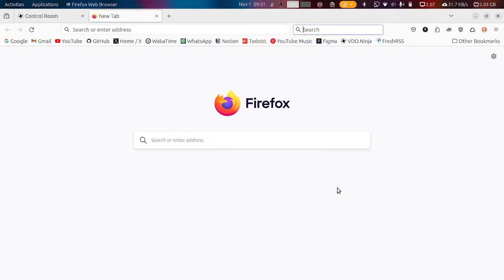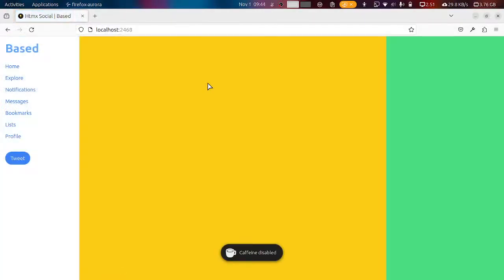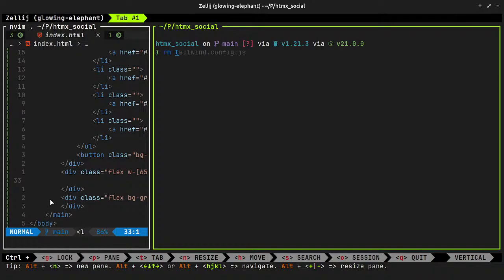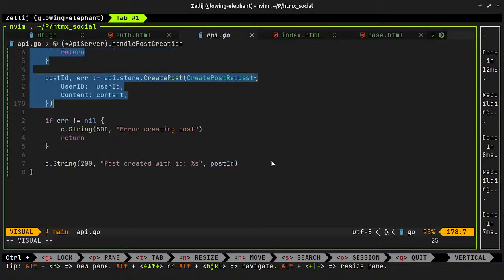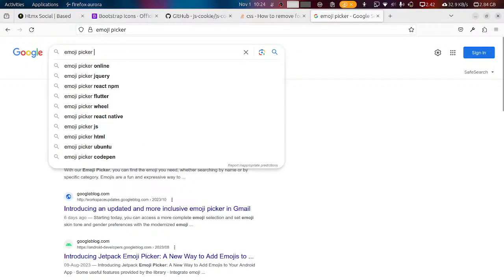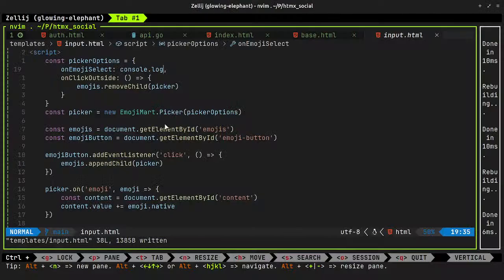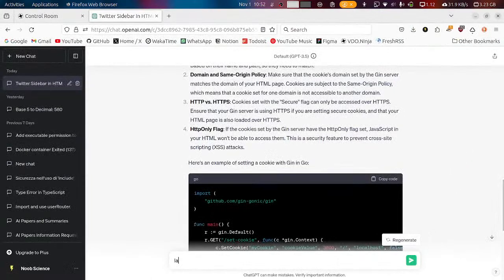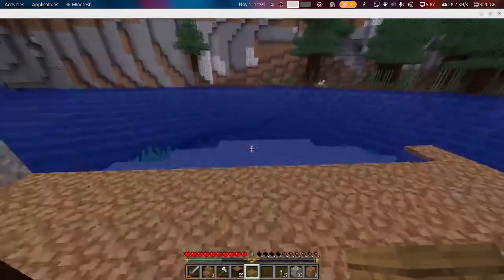Go and HTMX build a twitter